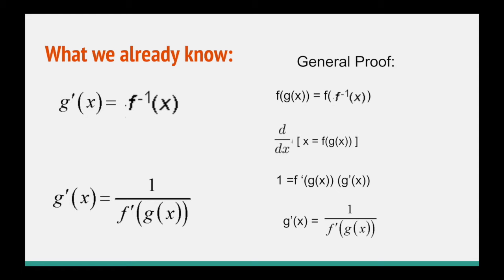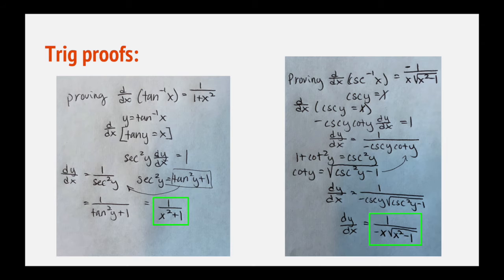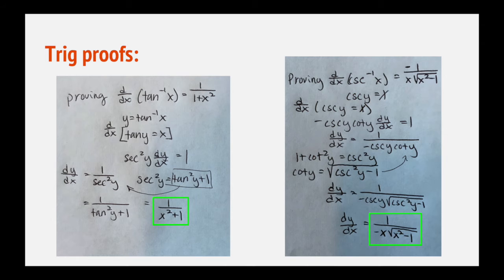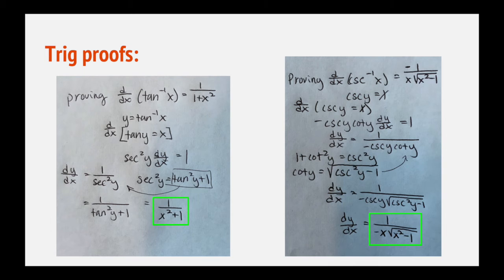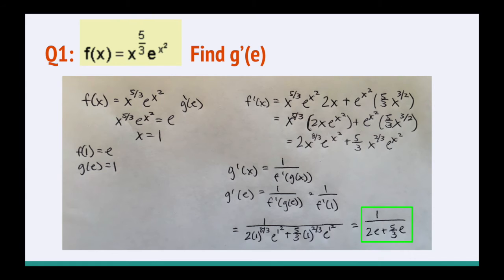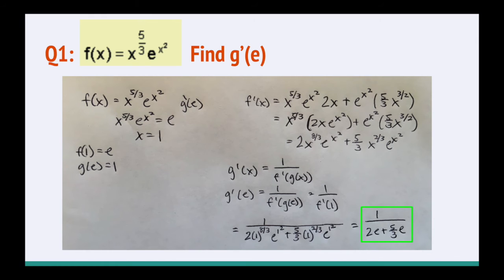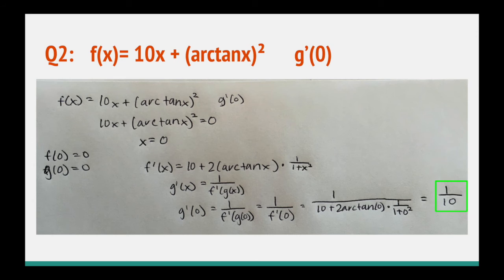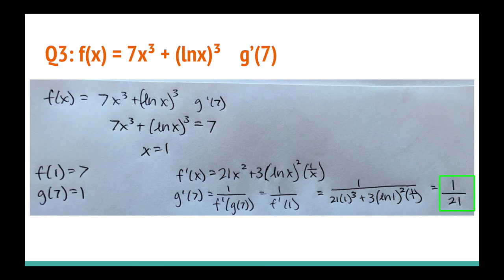Derivative of inverse function project